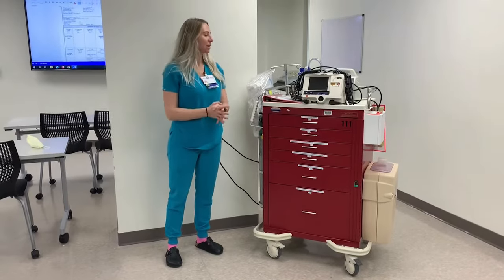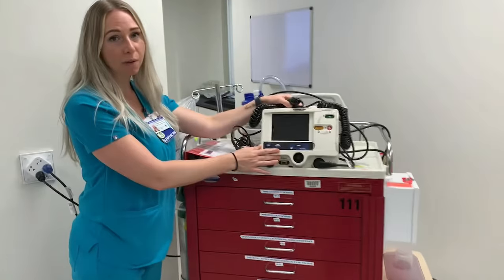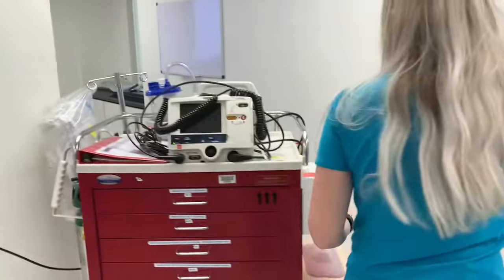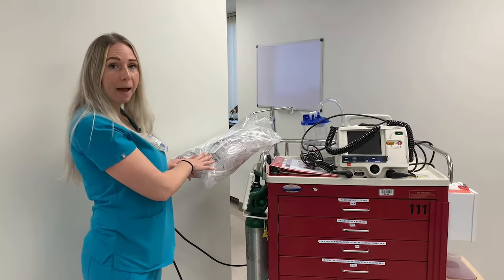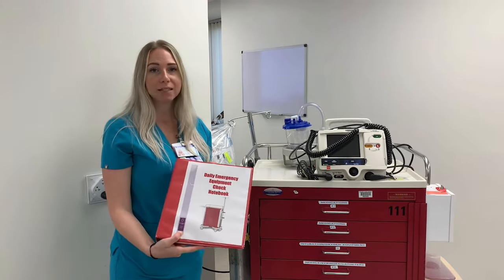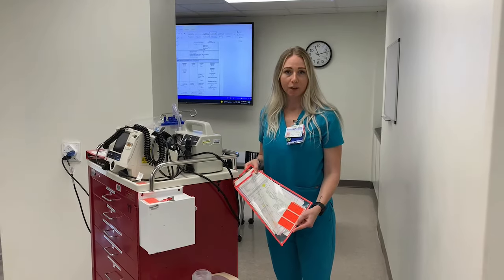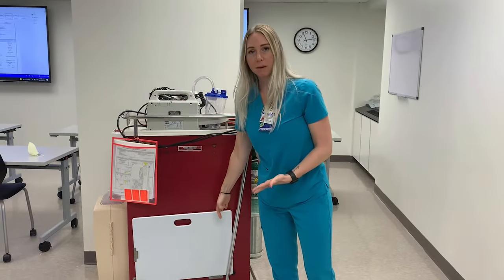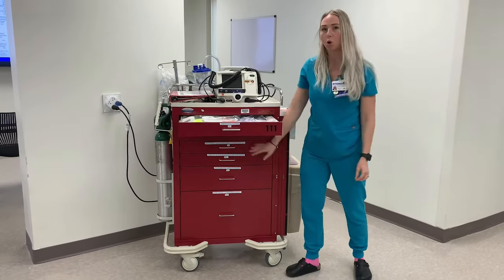Overview of the Crash Cart and How to Open It